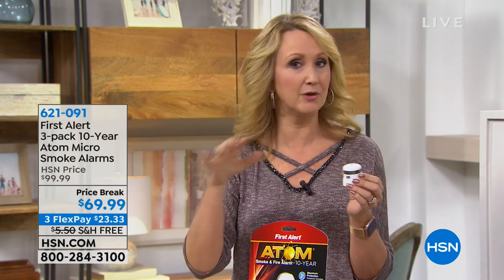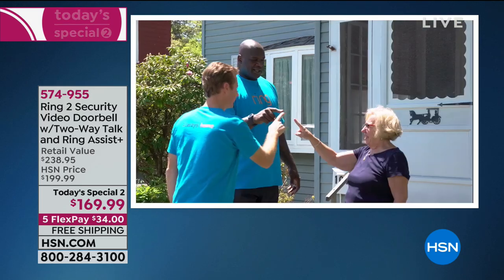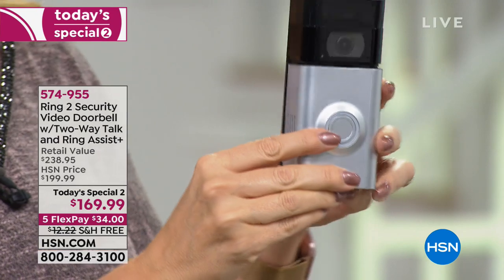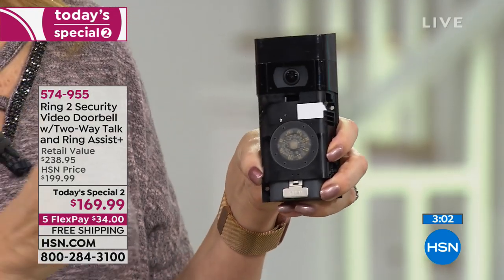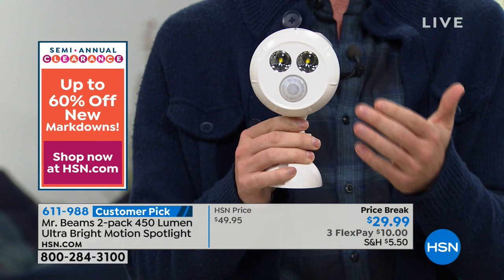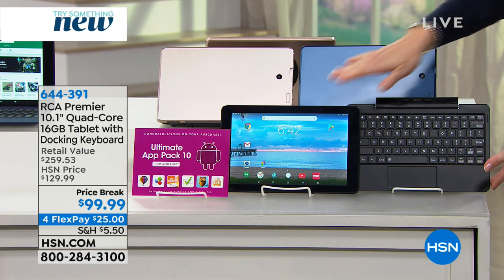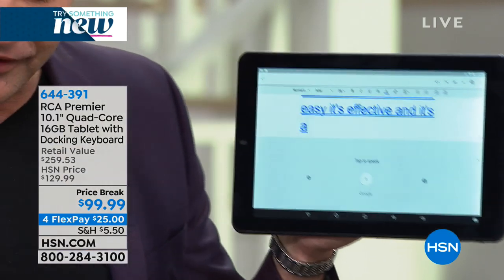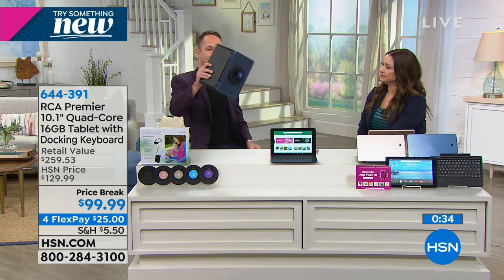HSN | Smart Home 01.02.2019 - 06 PM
Discover electronic items that are not only useful, but unique and fun to use; perfect for everyone. Simplify chores electronically. Smart for your Home, electronics, security and safety.